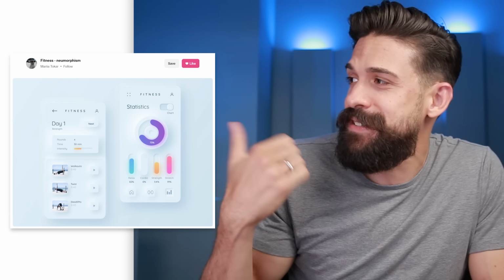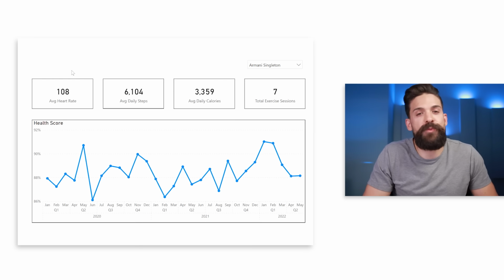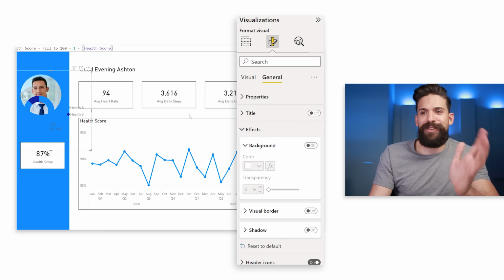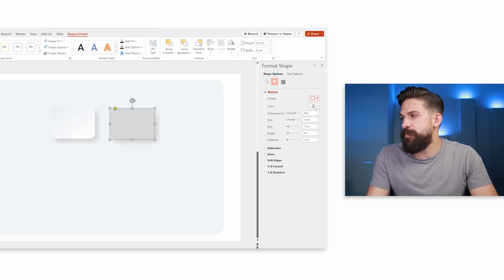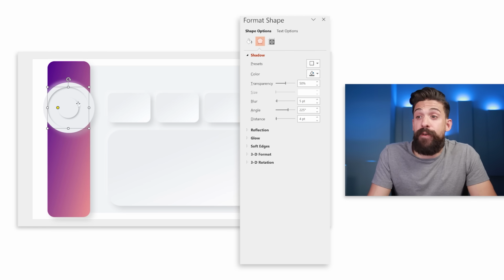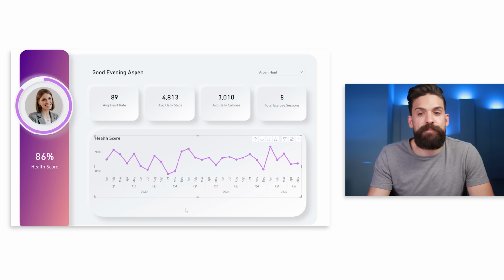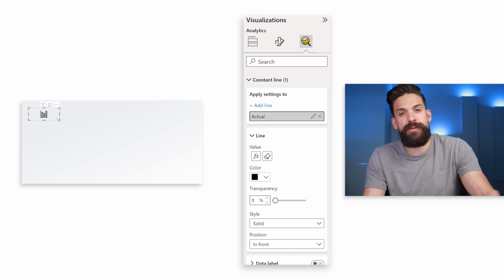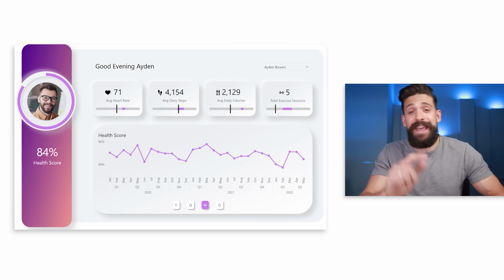Build THIS! Report DESIGN in Power BI | FULL TUTORIAL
Come and build this report with me step by step! It is a full tutorial for report design in Power BI :)
In this video I show you the steps I take to make your Power BI report look like an app. In this complete walkthrough you not only learn about app like design called Neumorphism, but many other visualization tricks around bookmark navigation and kpi cards.

⏱️ TIMESTAMPS ⏱️
00:00 Intro
01:23 Building the main visualizations
07:04 Adding dynamic welcome text
08:46 Creating a summary panel with user images
14:18 Designing the background and placeholders in Power Point
26:10 Using the APP like design in Power BI
28:42 Creating a bookmark navigator to switch between date hierarchy levels
39:24 Finishing touches
43:58 End